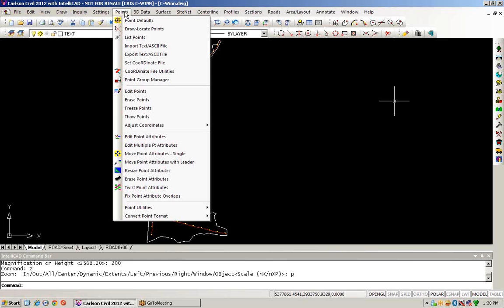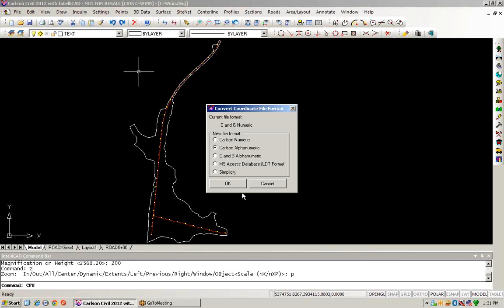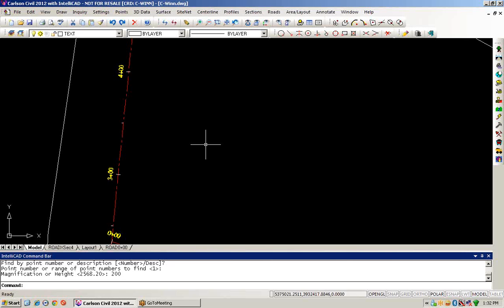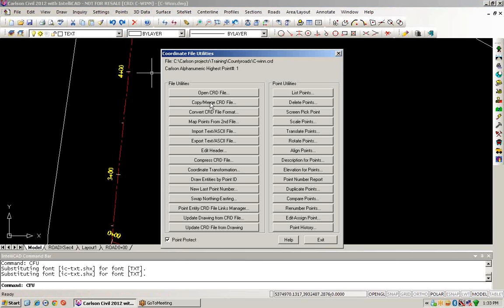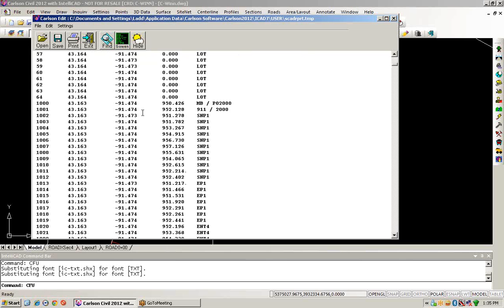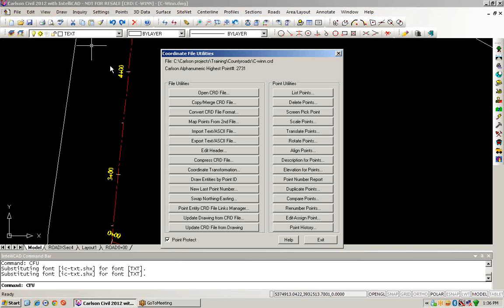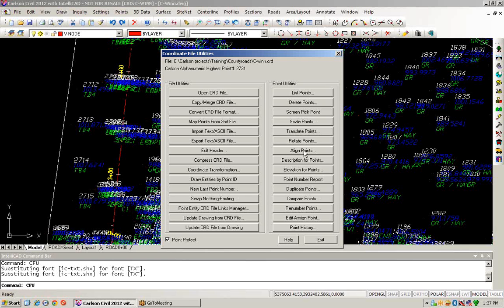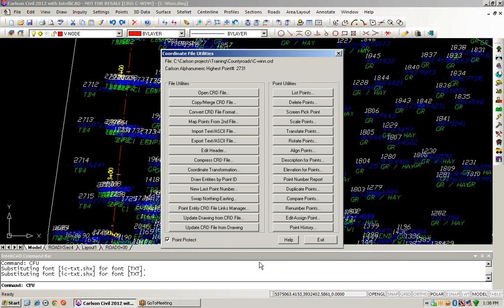Coordinate File Utilities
It covers main features of Coordinate File Utilities, Update DWG from CRD, Coordinate Transformation, Copy/Merge CRD.